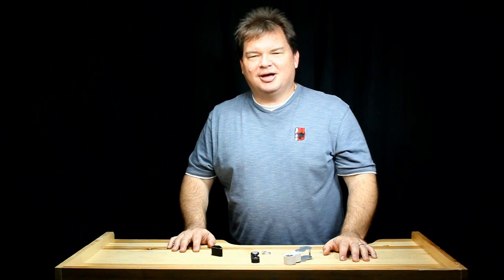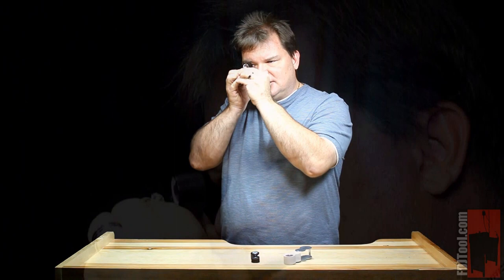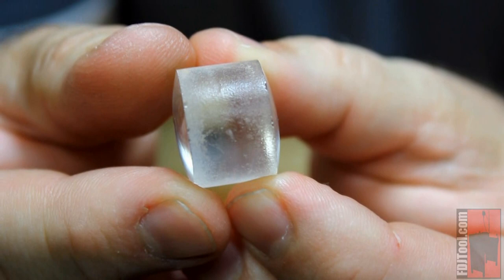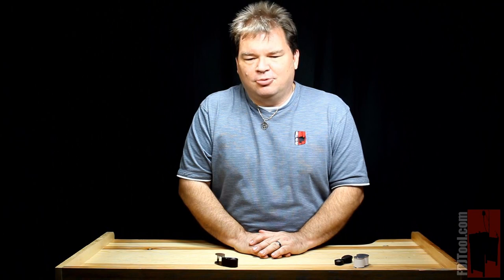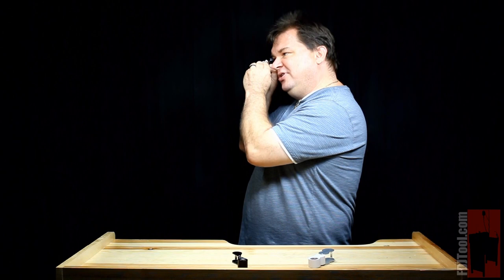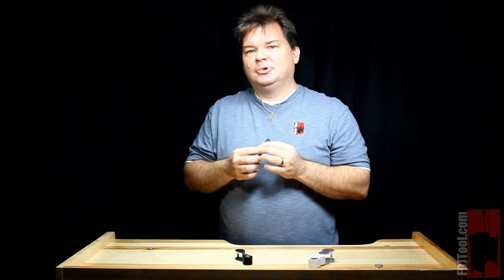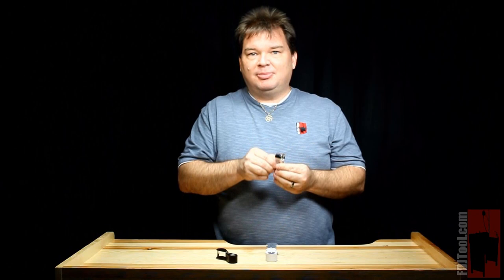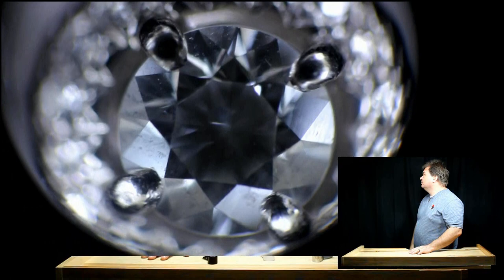Using a Jeweler's Loupe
The Jeweler's Loupe is an extremely useful tool to have whether you buy, sell or repair jewelry.  Being able to see detail is a must.  But how do you use a loupe?  What kind should you buy?  What features will you need?  Hopefully we at FDJtool.com can answer some of those basic questions in this video.